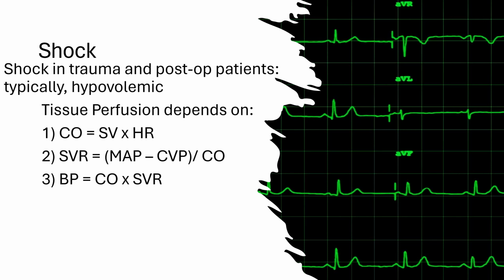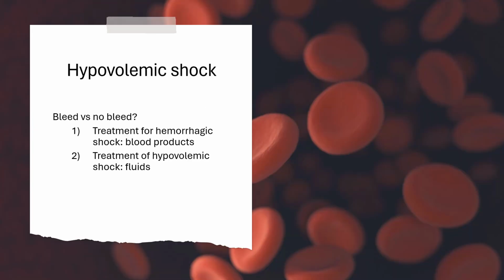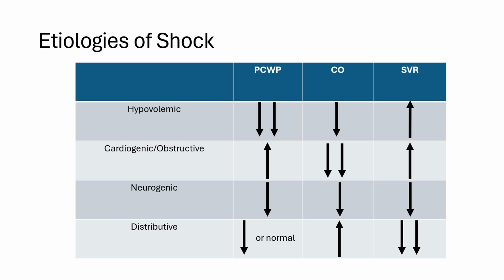Shock in Trauma